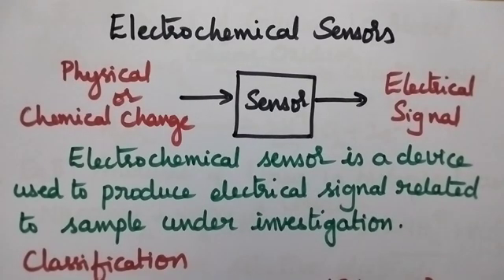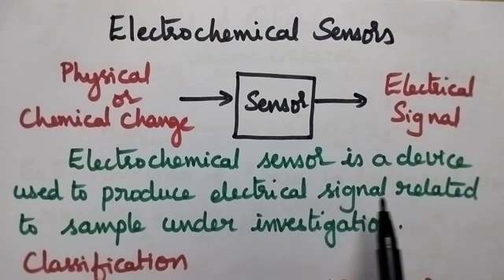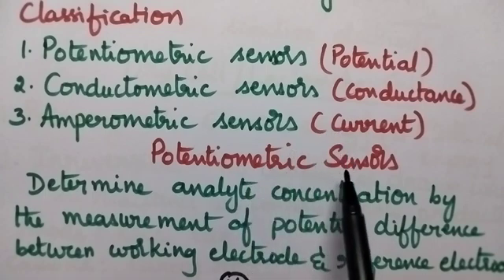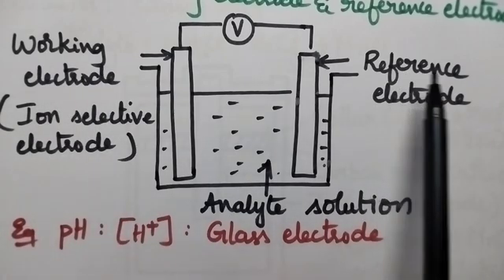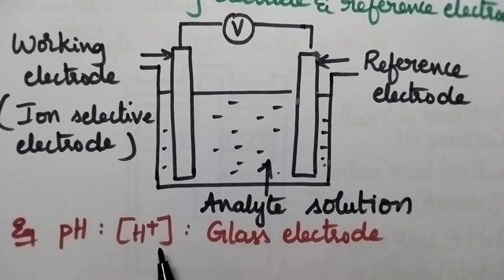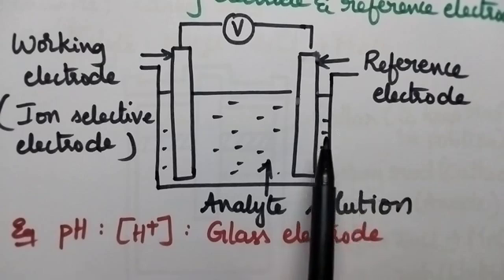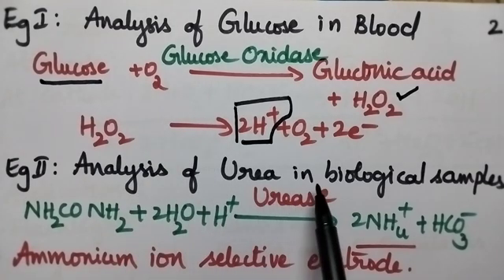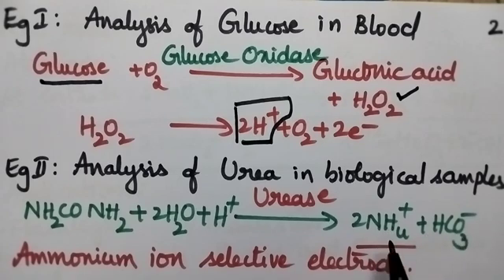Chemistry l Electrochemical sensors l Sensors l B Tech l JNTUK l R 23